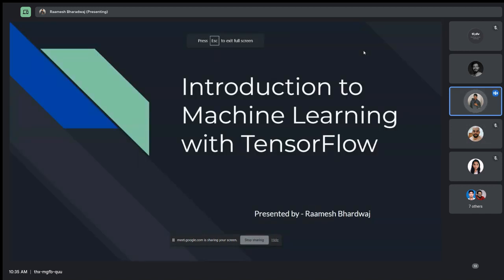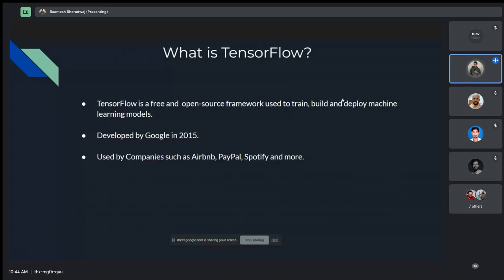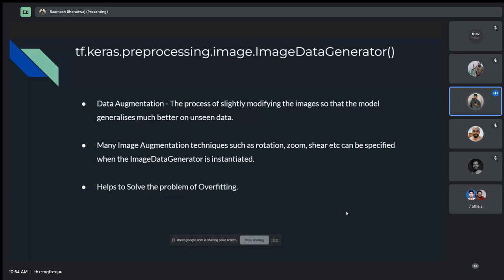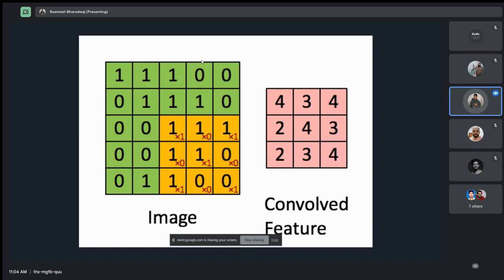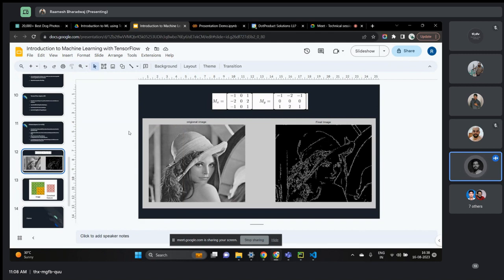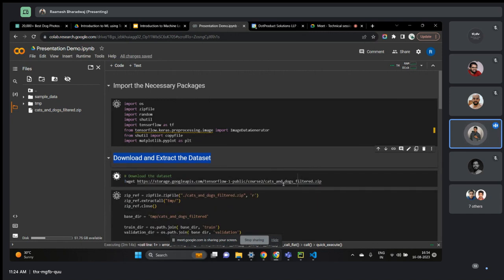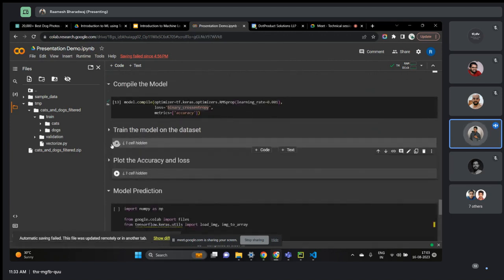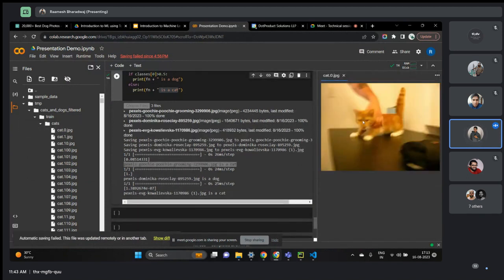Introduction to TensorFlow for machine learning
Curious about the world of machine learning and eager to dive into the powerful realm of TensorFlow?

You can learn the fundamentals of TensorFlow and understand how it's reshaping the machine learning landscape.